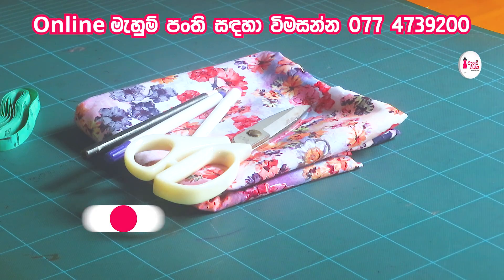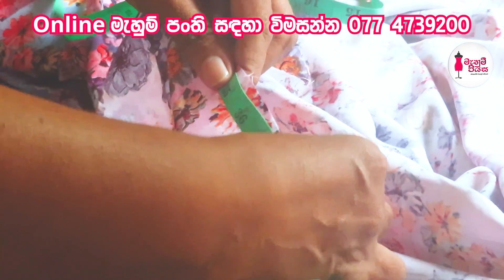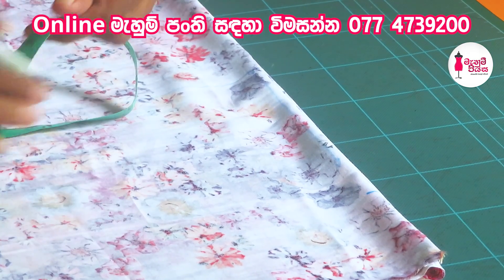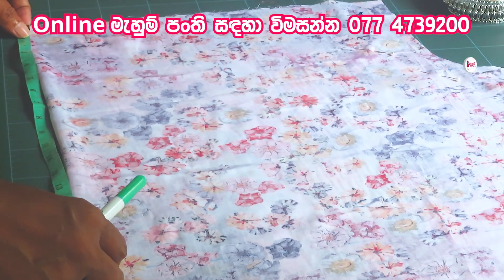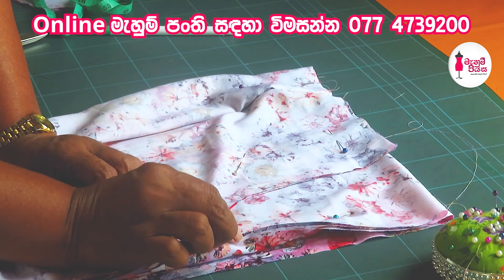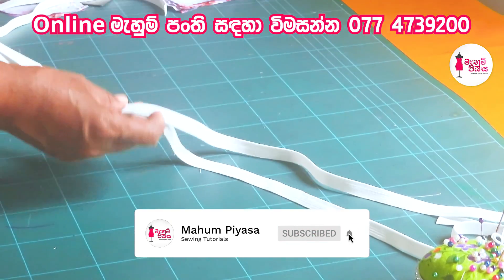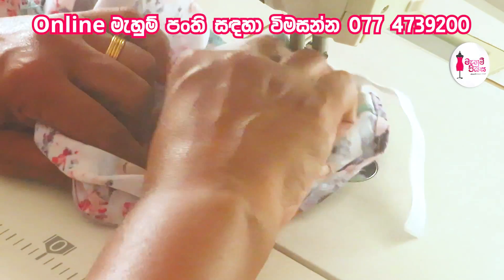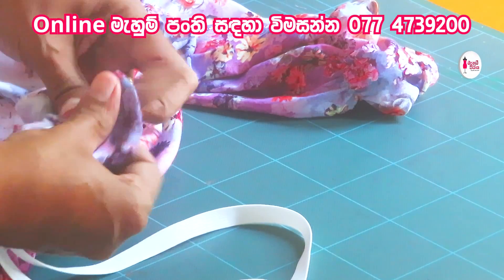ක්‍රොප්ටොප් එකක් පහසුවෙන් මසමු | Let's Make A Crop Top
මැහුම් පියස වෙත ඔබ ආදරයෙන් පිලිගන්නවා, අද අපි බලමු ක්‍රොප්ටොප් එකක් පහසුවෙන් සකසා ගන්නා ආකාරය ගැන.

Welcome to Mahum Piyasa, let's learn how to make a Crop Top.

👇ඔබගේ අදහස්  සහ යෝජනා පහල කමෙන්ට් කරන්න.
👇Comment your ideas and requests below.